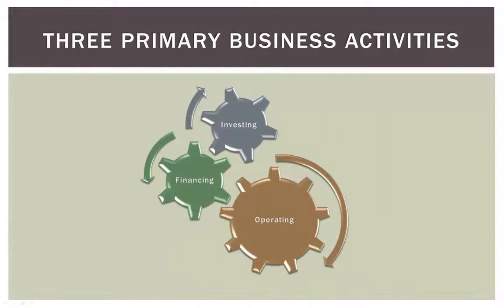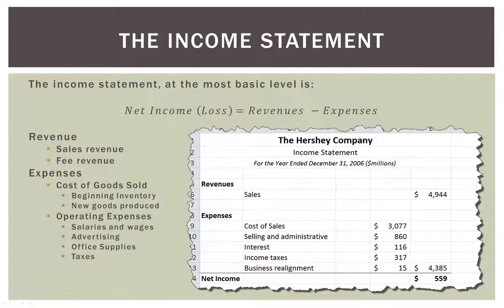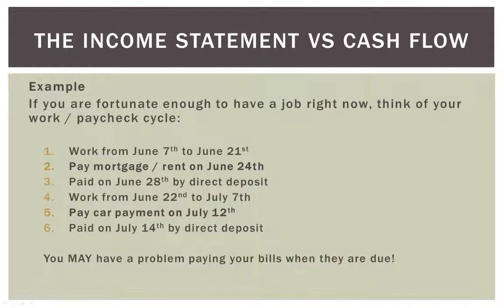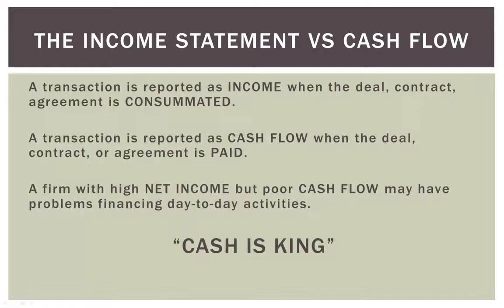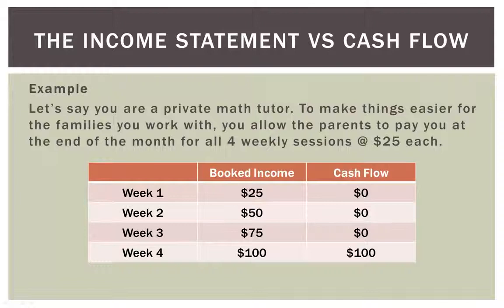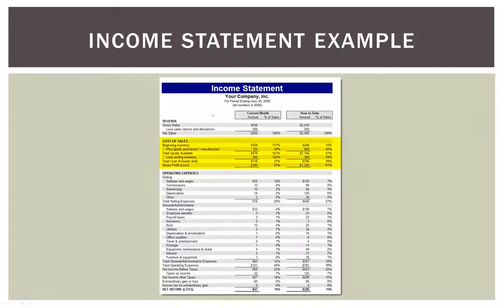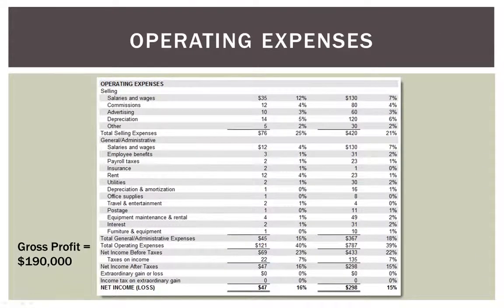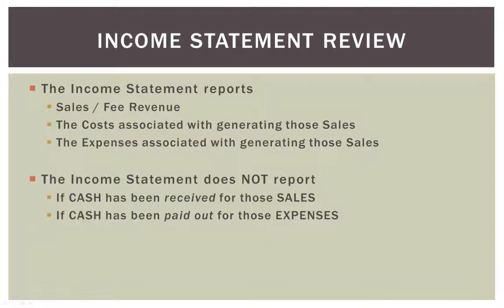Accounting 101: The Income Statement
This video series is for those new to accounting or individuals who just want to know a little more about accounting basics. That is my target audience. In t.

I explain the basics on balance sheets and income statements using an example business. I also explain all of the following: Assets, Equity, Liabilities, Acc.

More on . Here Income Statement - Single Step Example, basic accounting topic.

Please visit the corresponding blog post for this problem where you can actually download the Excel file and follow along step by step!

Link to Question: Previous Video: Next Video: http.

This financial accounting tutorial explores how the adjusted trial balance is used to complete the 3 main financial statements: the Income Statement, the Bal.

I explain the income statement and format of the statement.

This video series is for those new to accounting or individuals who just want to know a little more about accounting basics. That is my target audienc.

Balance sheet and income statement template shown with (T accounts), would a great resource (aid) for students in accounting (use balance sheet template as a.

In this video I explain Accrual Accounting in Integrated Financial Statements. More specifically, I explain the basics of accrual vs. cash accounting. Be sur.

Within Financial Accounting the multiple step income statement is a more complex financial statement that includes many elements like net sales, cost of good.

 Accounting course topic - Income Statement Sample - Multiple Step format.

Revenue and expense deterimined (recognized) using accrual basis accounting (compared to cash basis), accrual based accounting reports revenues when earned r.

Hi guys, in this video, we go through a brief overview of the Statement of financial position. Any .

From the free study guides and course manuals at . Accounting for inventory sales, sales returns, allowances, and discounts. Class.

More free lessons at: The income statement, revenue, gross profit, operating profit, net income, ROA and ROE.

Learn the building blocks of a financial model. In this video, we'll build a cash flow statement given an income statement and balance sheet in Excel. To dow.

Lecture 3: The Income Statement Professor Carolyn Levine The Income Statement is a very useful statement to provide information to the investors in order for.

Accounting for debits & credits on the balance sheet & income statement, shown & explained is a template for B/S & I/S showing the relationship of debits & c.

 Income statement example: this is a basic explanation of how an income statement works.

Lesson two covers step-by-step, how to prepare the basic financial statements (income statement, balance sheet, and retained earnings statement) for a servic.